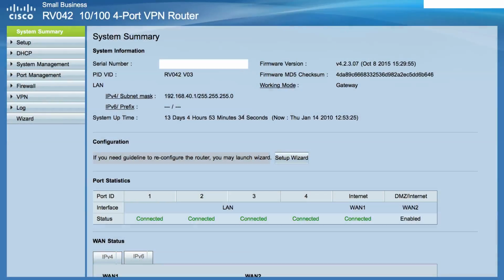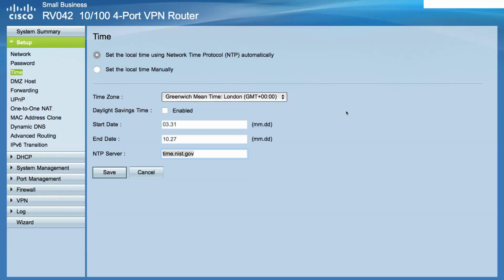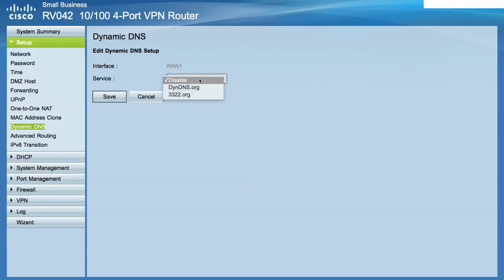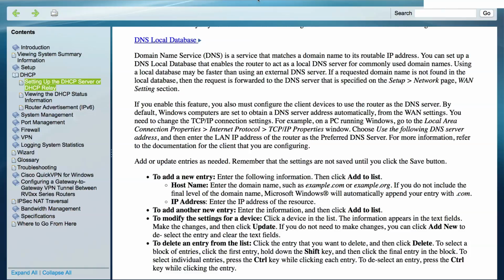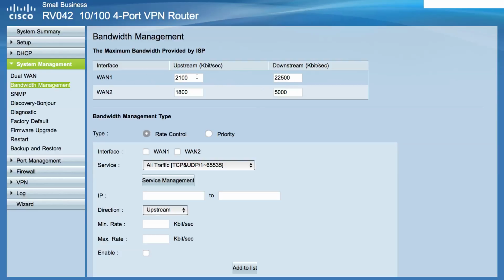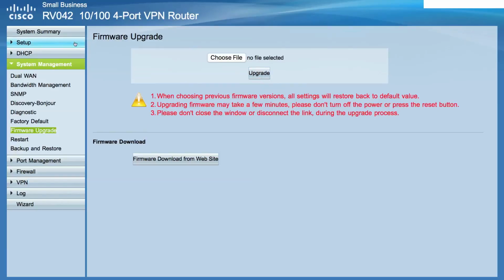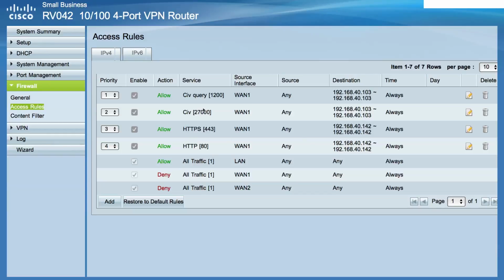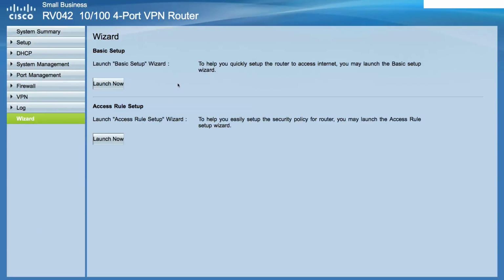How to build your own cloud (part 4/2) - Cisco RV042 Dual WAN VPN Router walkthrough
A walkthrough of the configuration screens of the Cisco RV042 Dual WAN VPN Router.